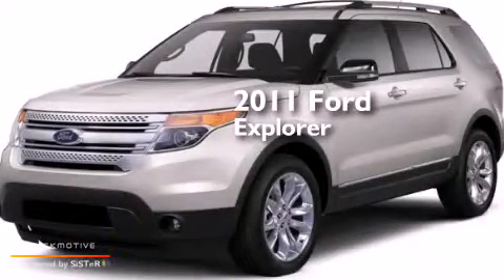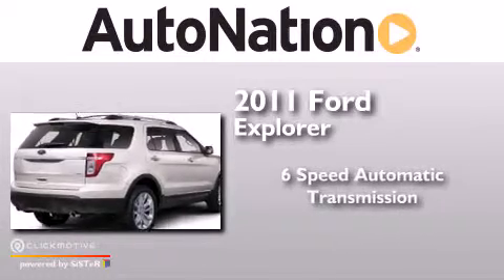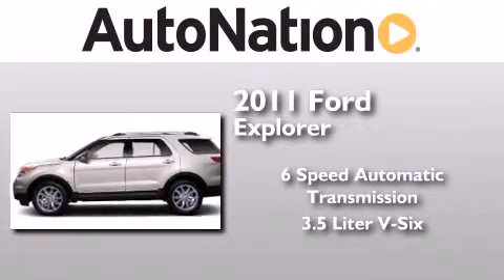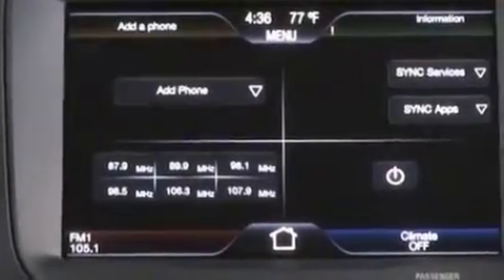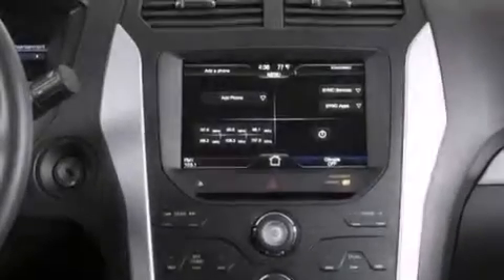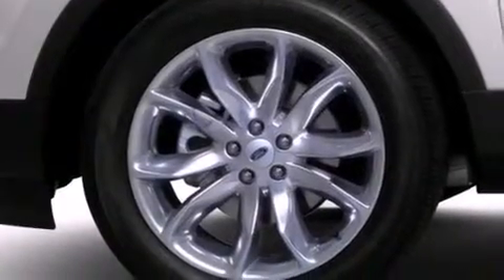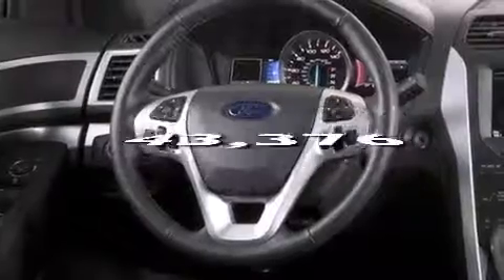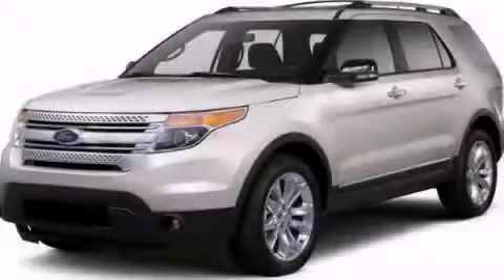Preowned 2011 Ford Explorer Corpus Christi TX 78412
We have been honored to serve the Corpus Christi TX area , we promise that your experience at our dealership will exceed your expectations ! Year : 2011 Make : Ford Model : Explorer Engine : Gas V6 3.5L/213 Trans . : Automatic Exterior : White Platinum Metallic Tri Coat Miles : 43,376 Interior : Beige Champion Chevrolet Cadillac 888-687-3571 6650 South Padre Island Drive Corpus Christi , TX 78412